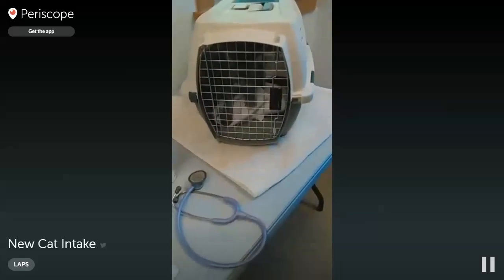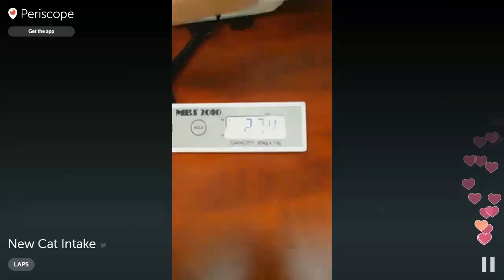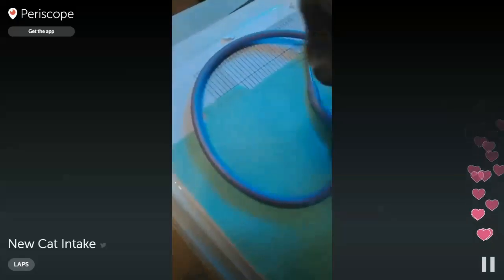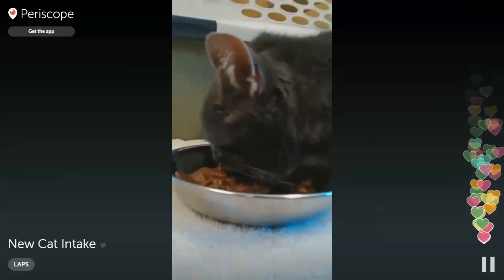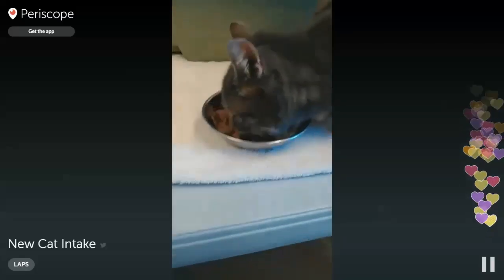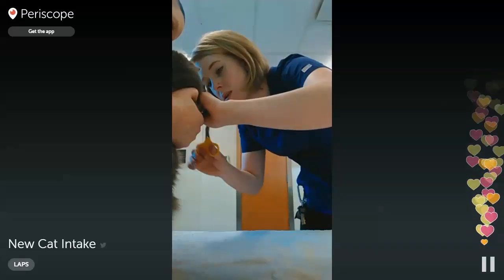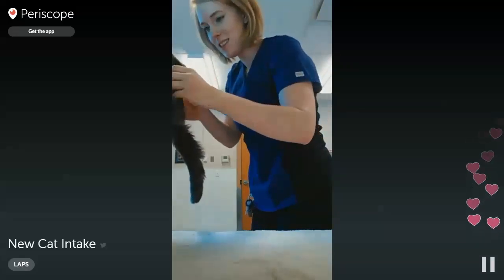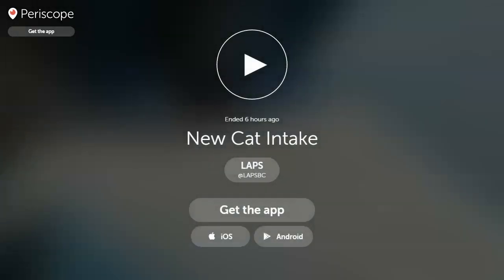LAPS Periscope of intake of Katniss 2016-05-14